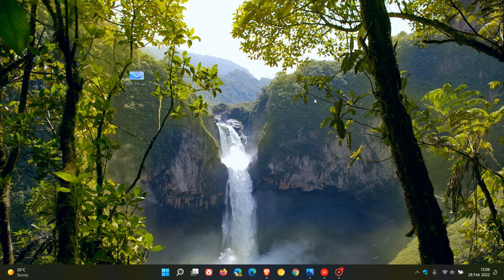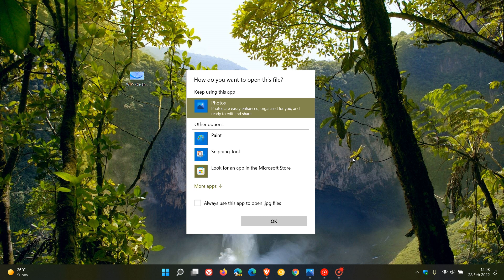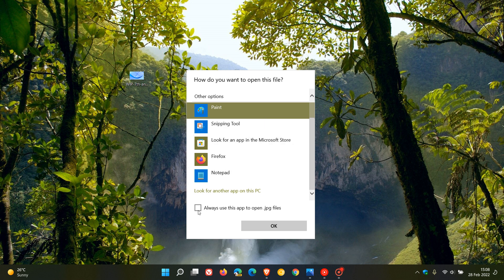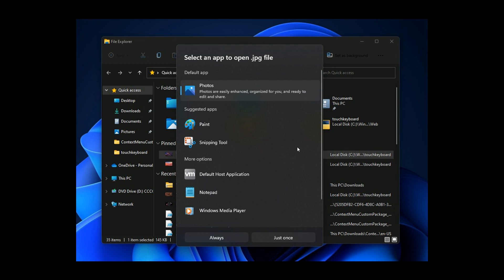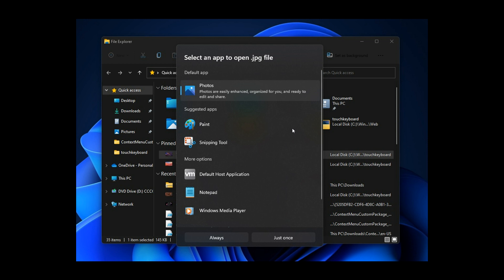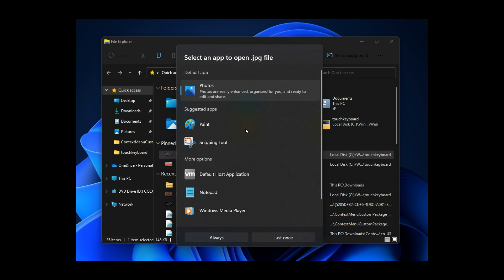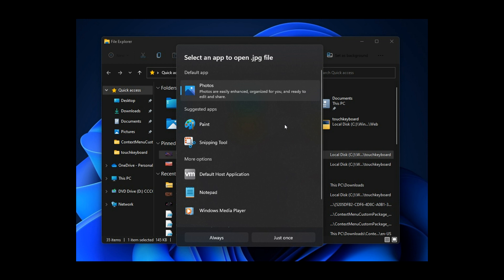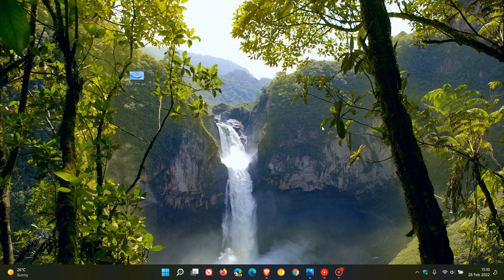Windows 11's legacy "App picker" could be getting a new fluent redesign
This feature lets you change the default app for a certain file type and some insiders using the latest Windows 11 Build 22563 in the Dev Channel have started seeing a new visual redesign to this legacy part of the OS.